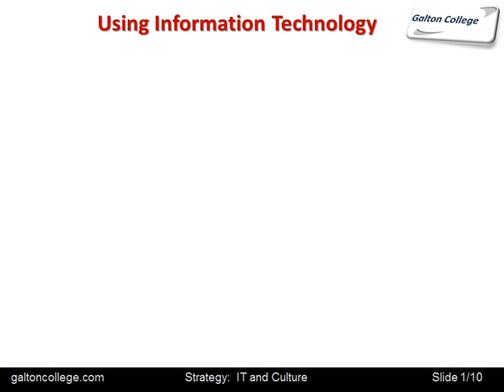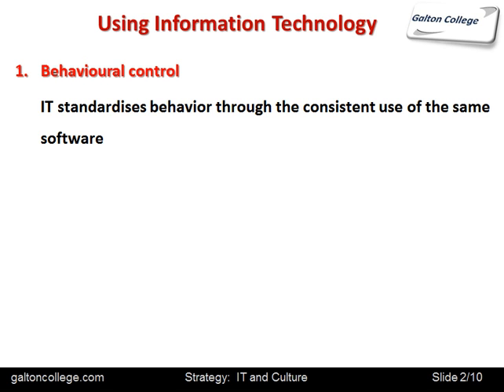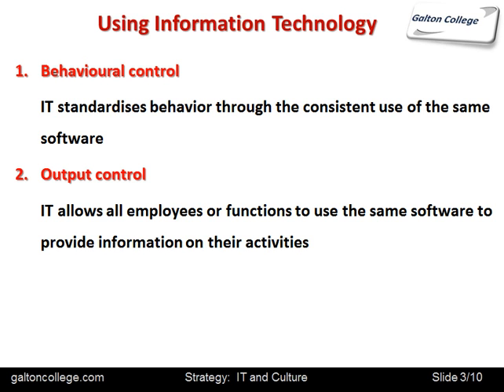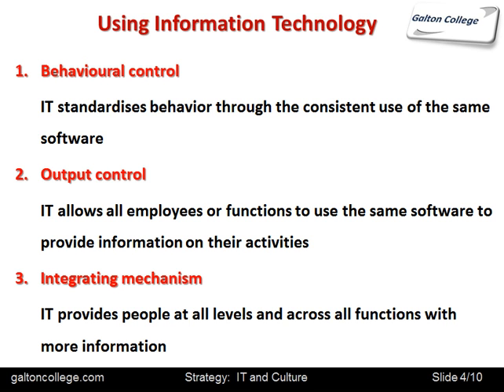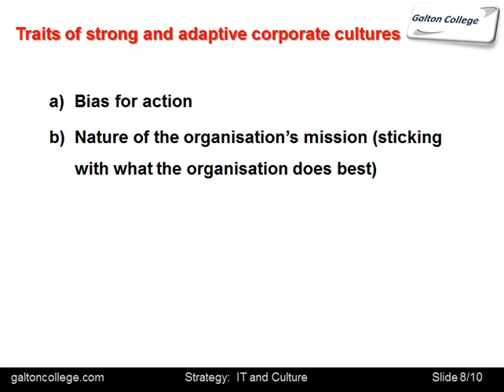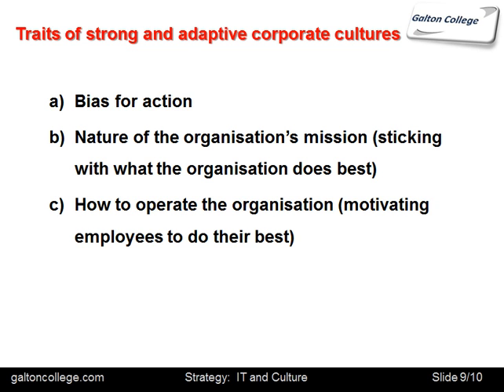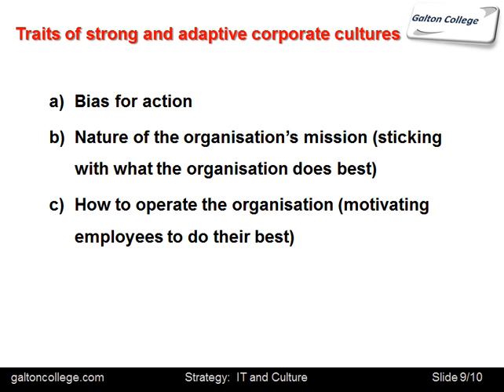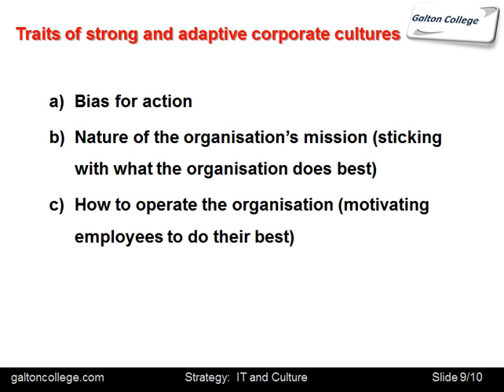The implications of IT on Culture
The rapid advancement of information technology (IT) has had significant implications for culture in various ways. Firstly, IT has led to the creation of new forms of communication and social interaction, such as social media platforms, which have transformed how people communicate and interact with each other. This has also led to the emergence of new forms of cultural expression, such as memes and viral videos that can spread rapidly across the globe.
Secondly, IT has led to the globalization of culture, with the internet and social media enabling the dissemination of cultural products and practices beyond national borders. This has resulted in the creation of new hybrid cultural forms and the emergence of a global culture.
Finally, IT has also impacted how culture is produced, consumed, and distributed. The digitization of cultural products has led to changes in the production and distribution processes, with new business models and revenue streams emerging in response to the changing technological landscape.